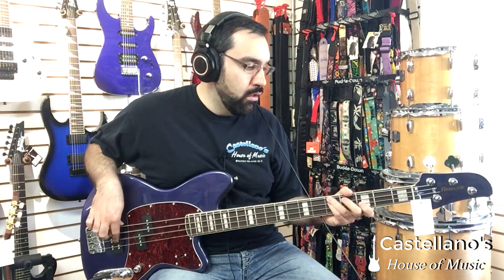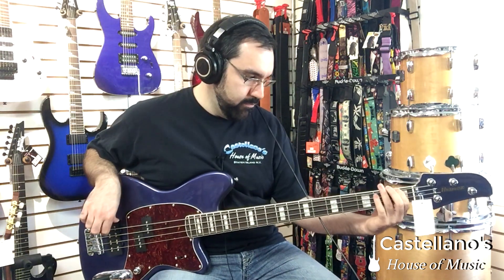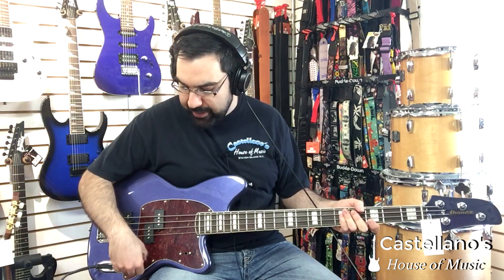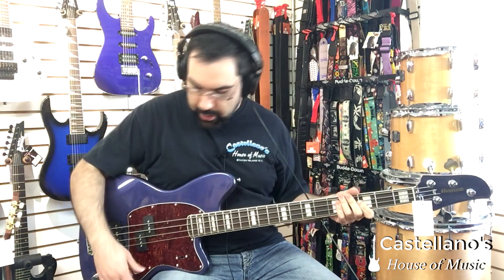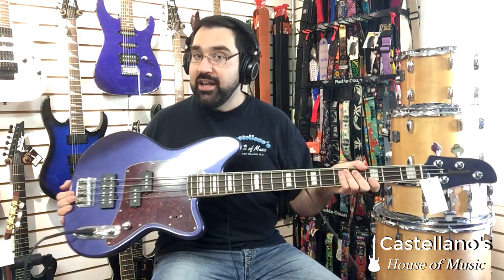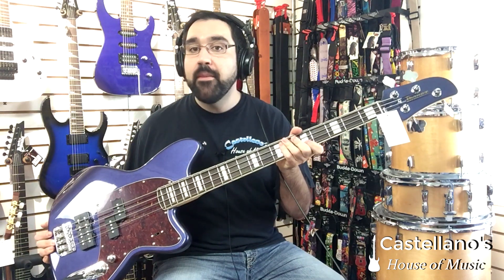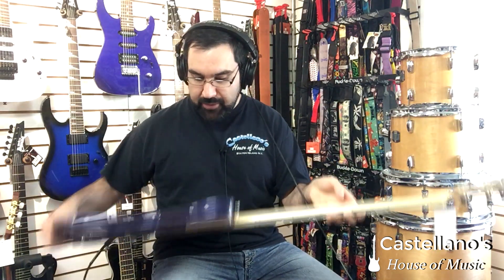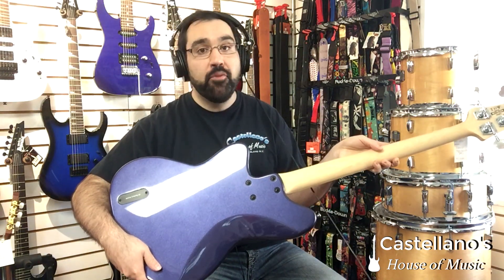Ibanez TMB 300 Bass Demo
Product Specialist Richie Castellano demos the Ibanez TMB300 Bass.